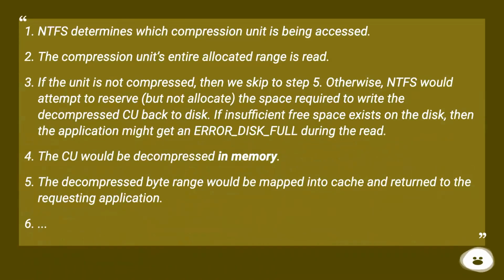Are files that use NTFS compression decompressed onto disk or into memory?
Chapters
00:00 Are Files That Use Ntfs Compression Decompressed Onto Disk Or Into Memory?
00:50 Accepted Answer Score 21
02:35 Thank you